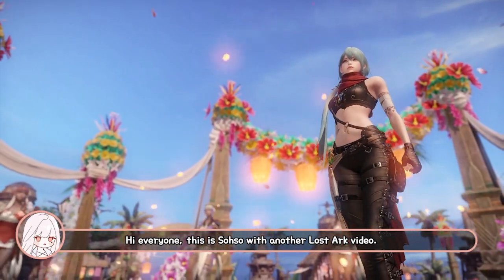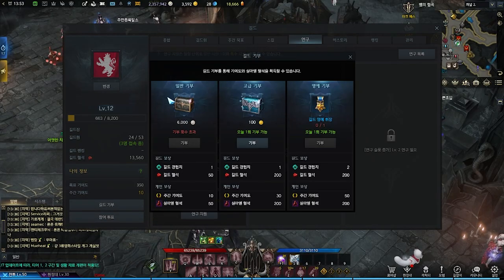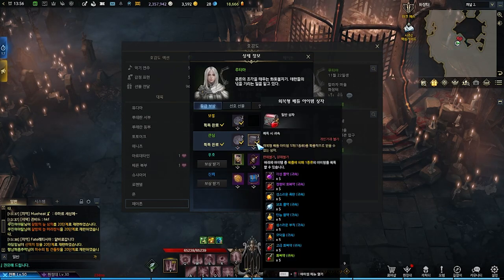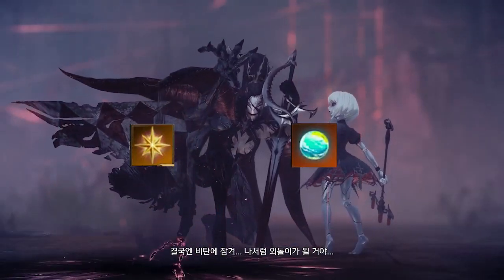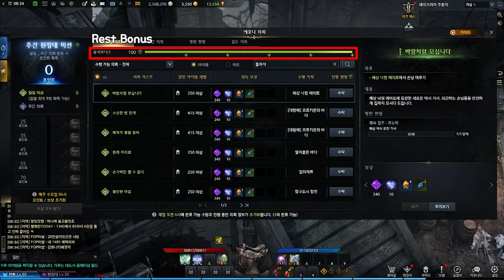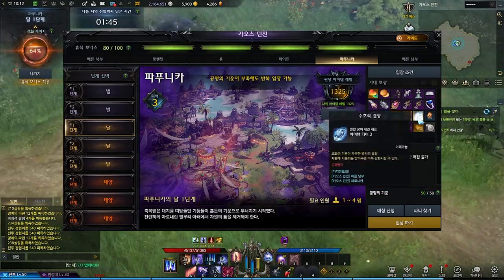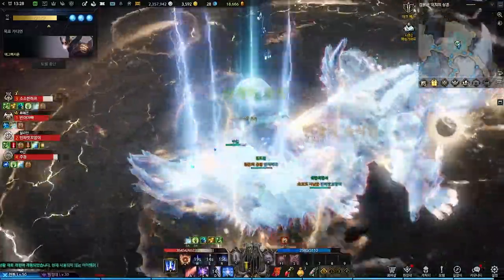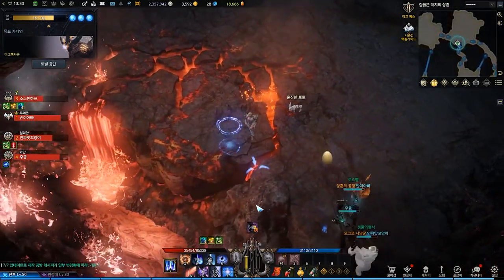Lost Ark Guide - Dailies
This is my first video covering endgame content in Lost Ark, the first of many more guide videos to come. Hopefully this video will give beginners the confidence to tackle endgame content without fear. Hope to see you all in Lost Ark!

00:00 Intro
00:43 Guild Check in
01:18 Affinity
02:00 Island of Grief
02:41 Epona Quests
03:35 Chaos Dungeon
04:31 Guardian Raid
05:54 Outro

* Come watch me stream Lost Ark, League of Legends, or other games